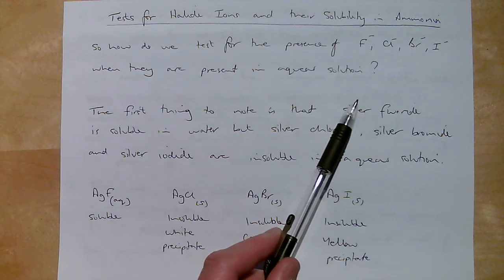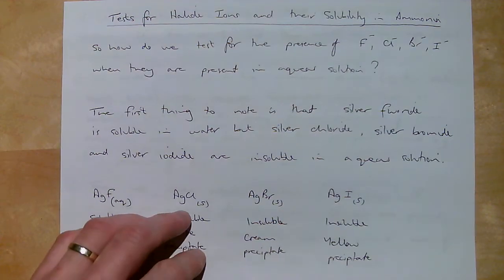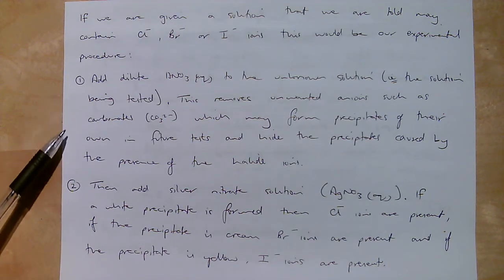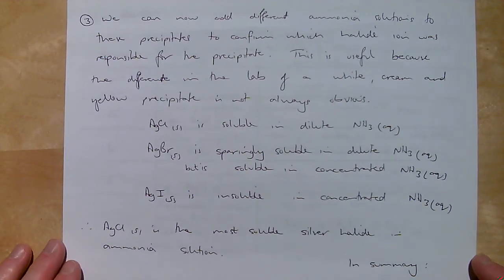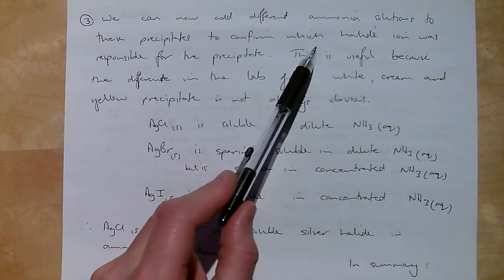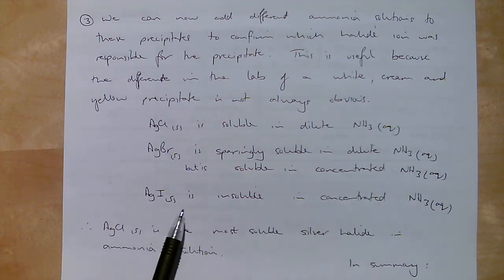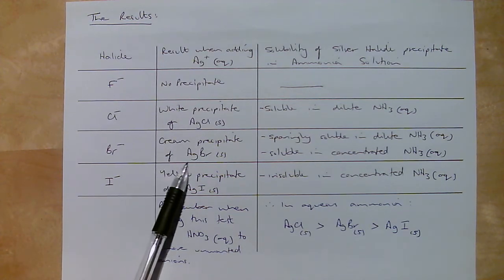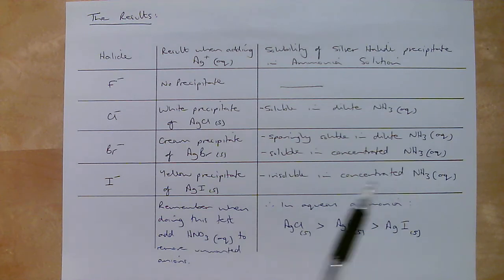A Level Chemistry Periodicity Part 7: Tests for Halide Ions in Aqueous Solution (AQA)